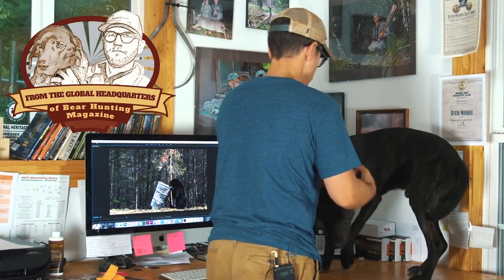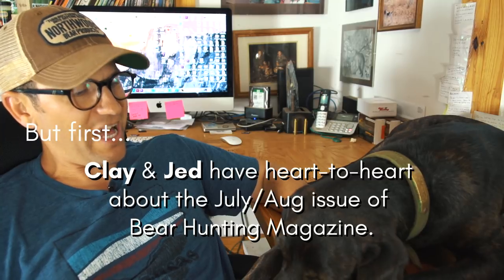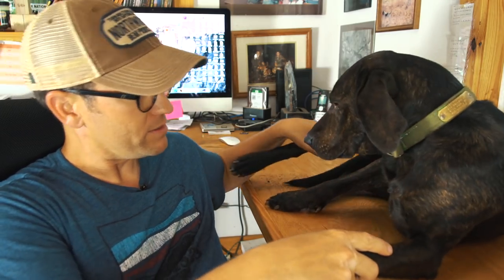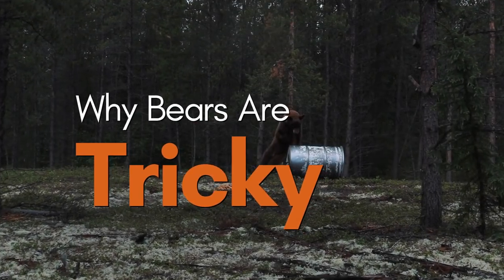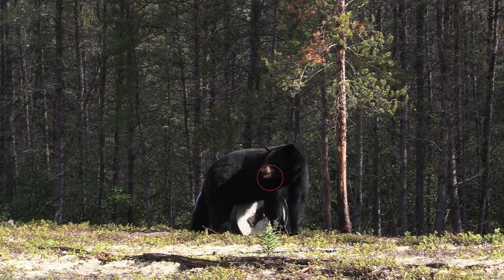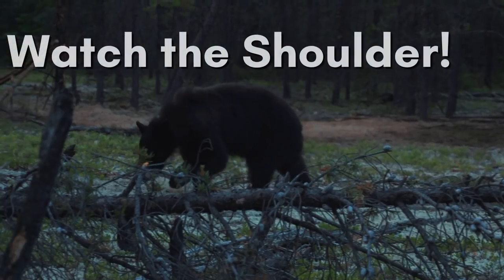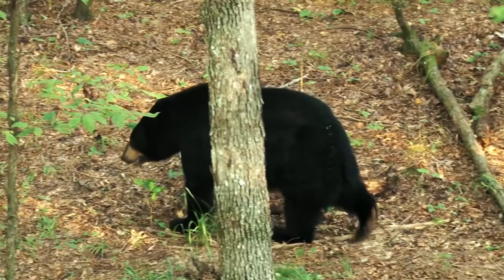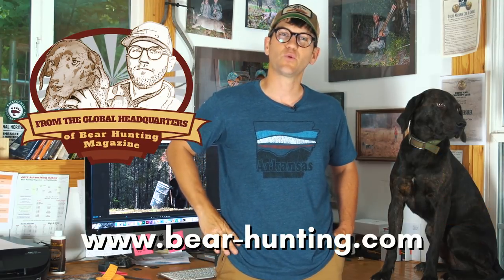VLOG #19: IN-THE-FIELD TIPS for shot placement on BEAR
We discuss why bears are tricky on shot placement and give five shot placement tips. We also show a straight razor shave in bear camp, and Jed reveals a major secret.